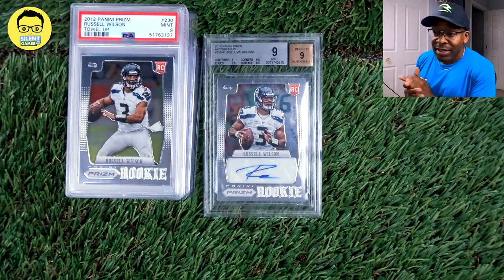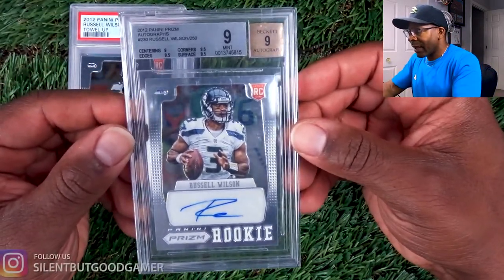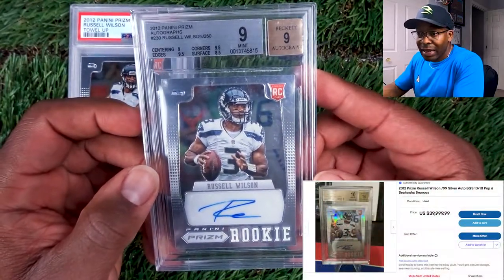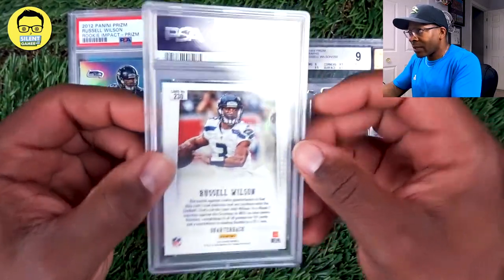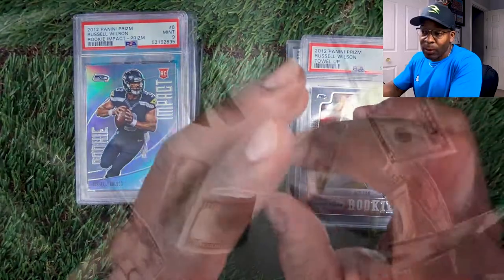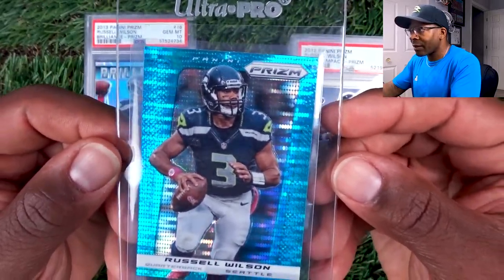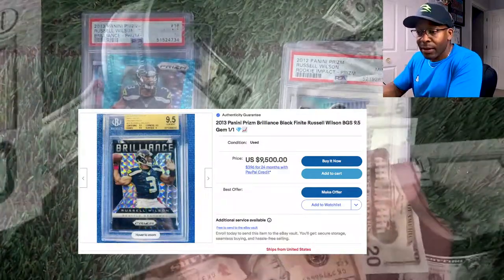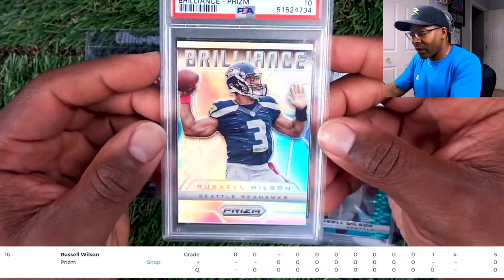2015 – 2021 Top Russell Wilson Cards From Panini Prizm Rookie Card Value & Prizm PC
Check out our top Russell Wilson cards from our Panini Prizm PC (Personal Collection). The Russell Wilson cards highlighted in the video are his highest selling rookie cards value for Panini Prizm from 2012 – 2015. With Russell Wilson charting a new path with the Denver Broncos to make a playoff run. Russell Wilson cards are primed to make a nice jump in price.

✅ You can use my track FREE in your videos,
BUT i'd appreciate it if you would buy this track